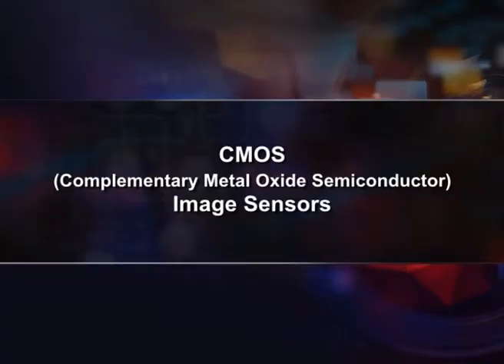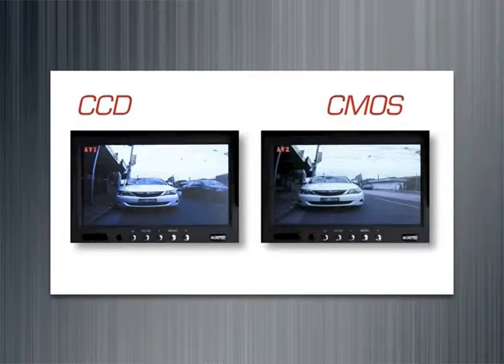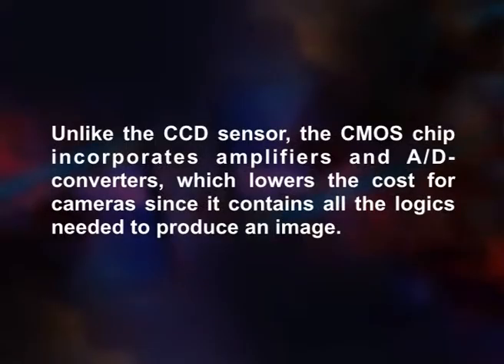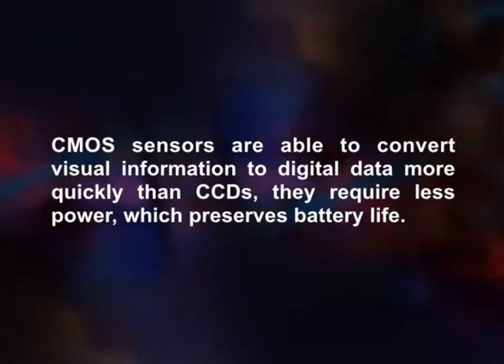ML-109 vid2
INTRODUCTION TO VIDEOGRAPHY-UNDERSTANDING THE IMAGE SENSORS